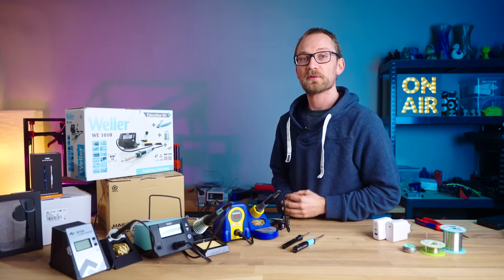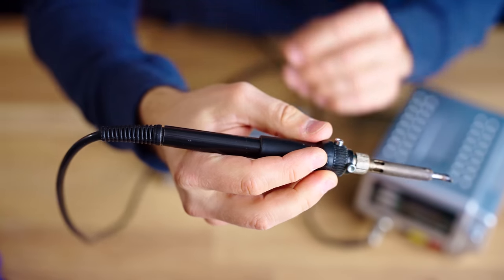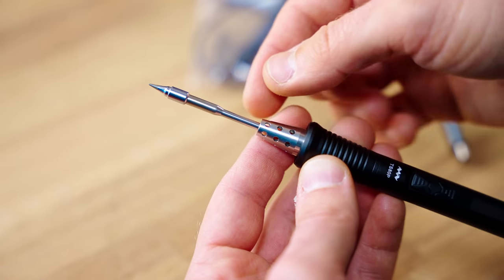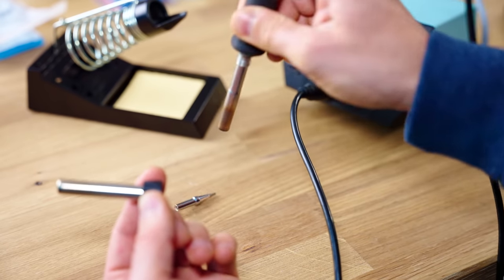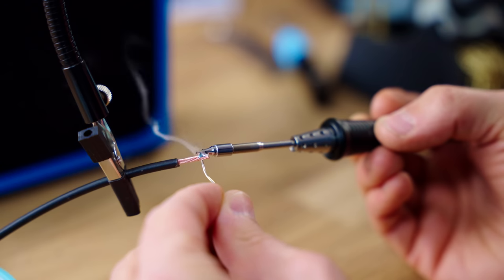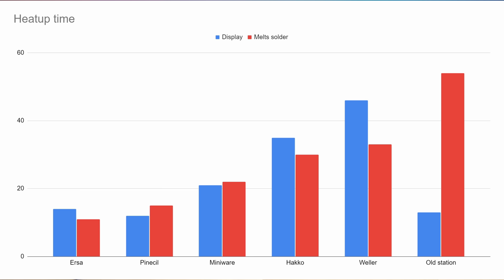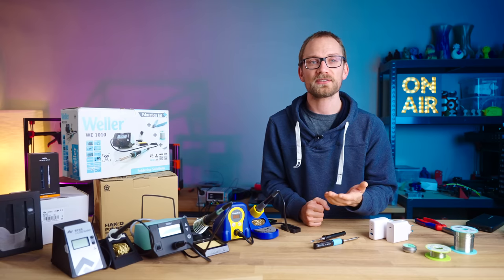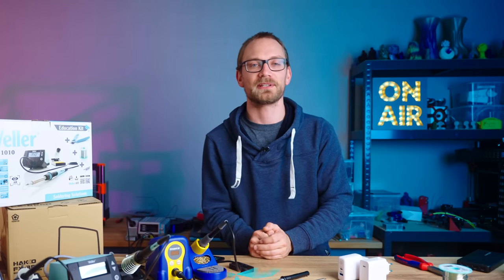Best hobby soldering iron? Pinecil vs. Miniware, Hakko, Weller and Ersa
A good soldering iron or soldering station is a must-have in every maker's toolbox. But do you need a $250 soldering station or is a $25 soldering iron just as good?

Products shown:
Pinecil